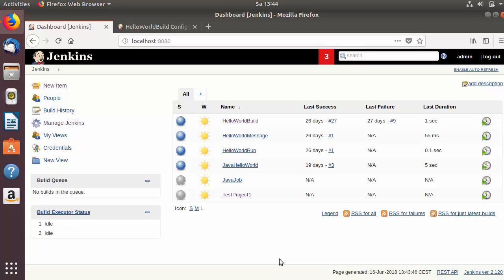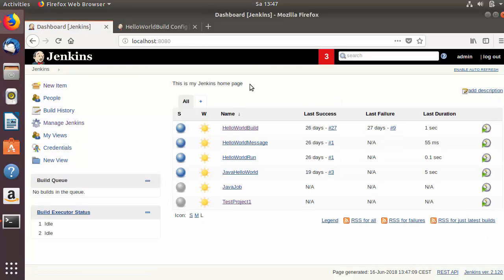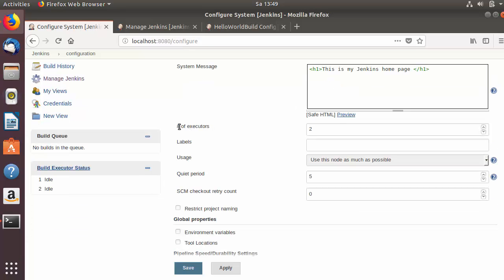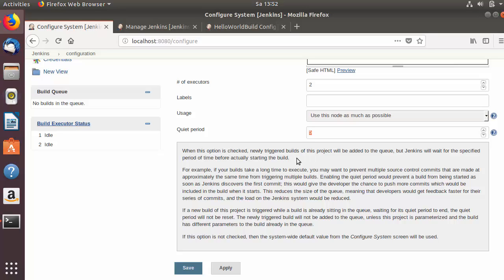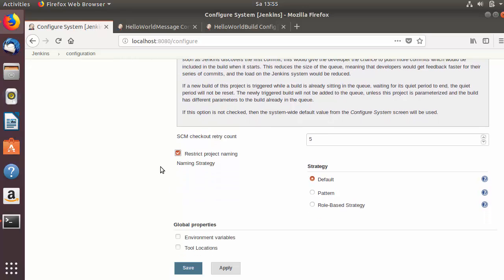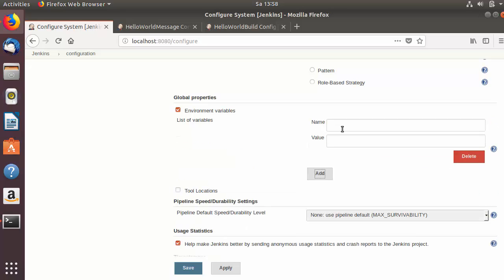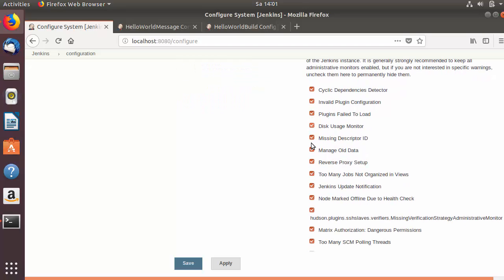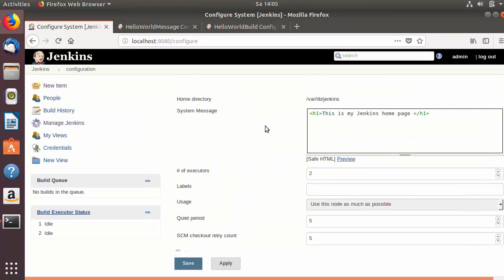Jenkins Tutorial For Beginners - Configuring the System Environment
In this video I am going to show How to Configuring the System Environment. I will cover Jenkins Home Directory, # of executors, Environment Variables, Jenkins URL, Email Notification